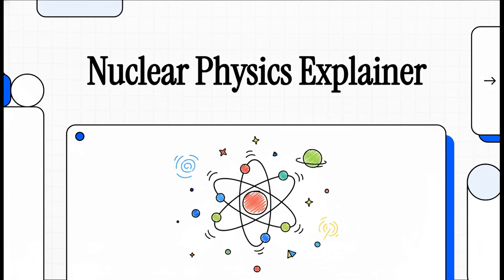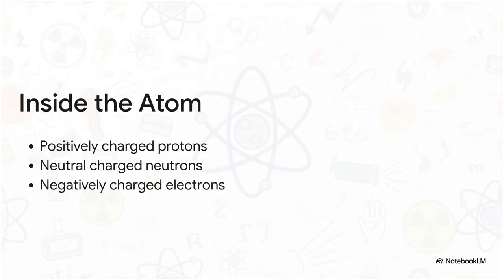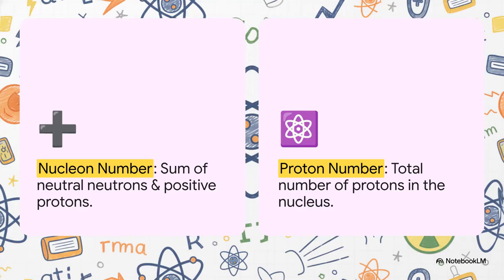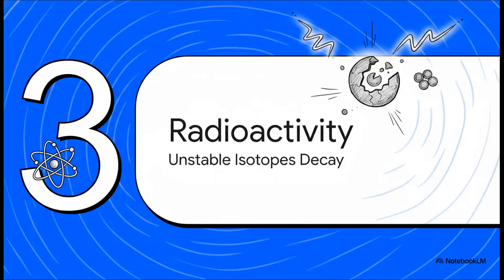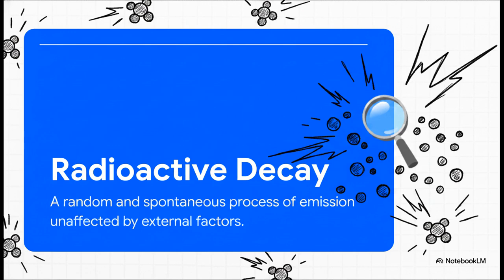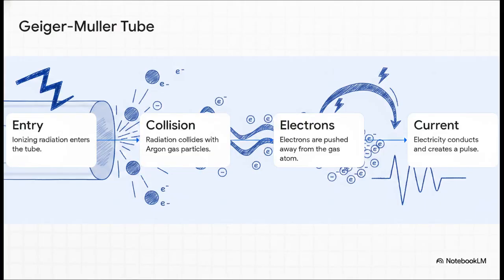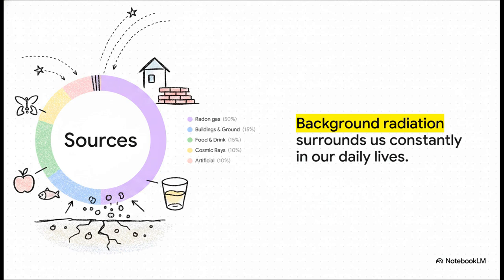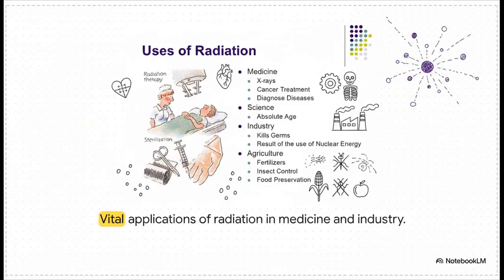Nuclear Physics core IGSCE